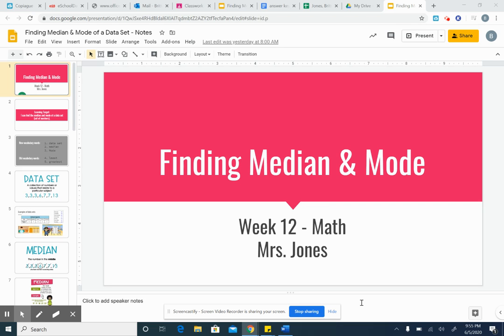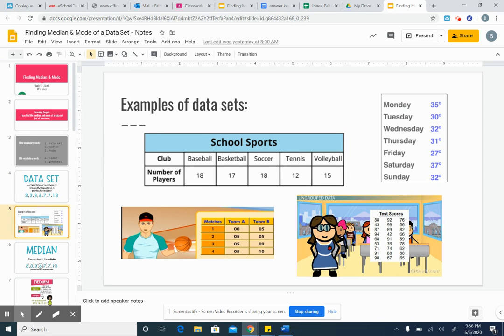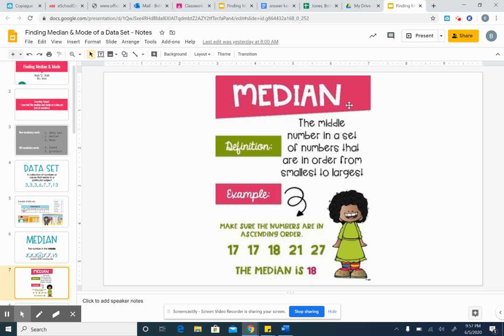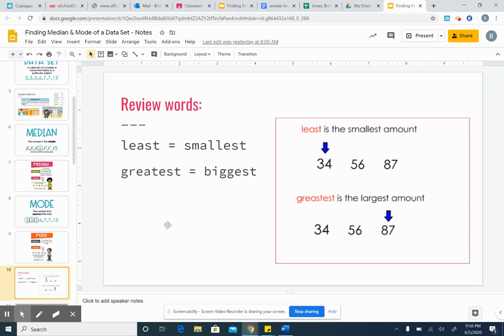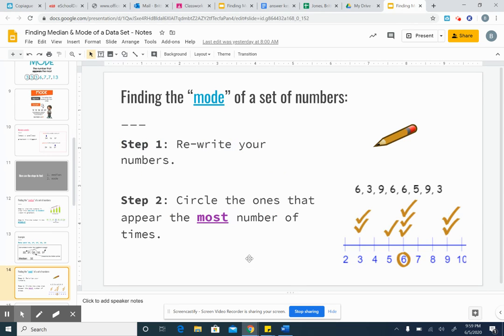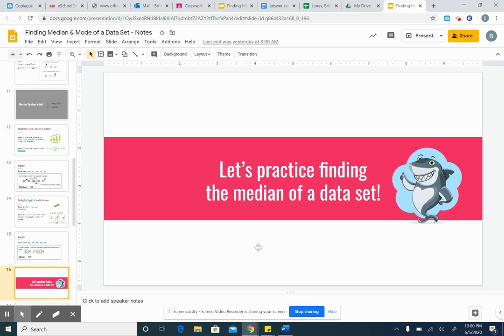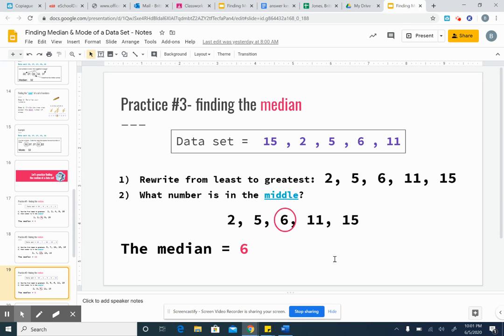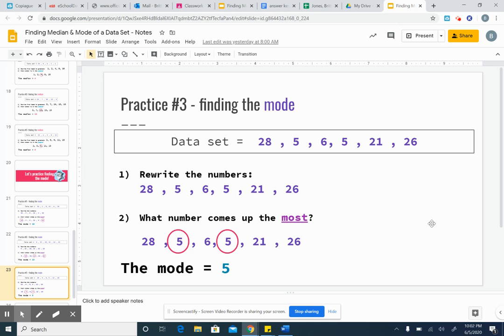Finding median and mode notes